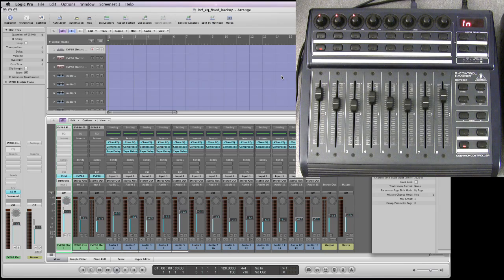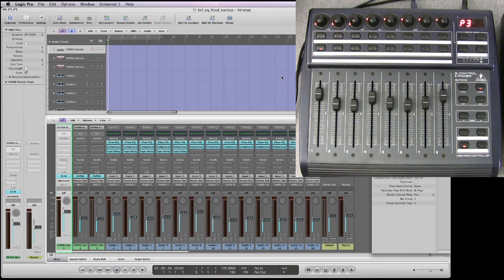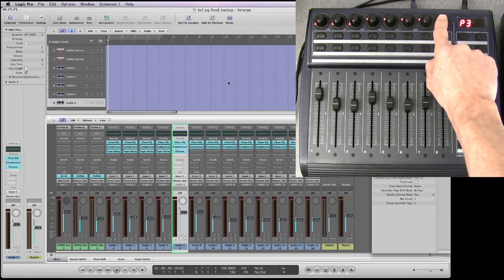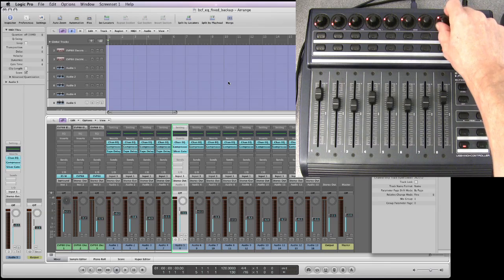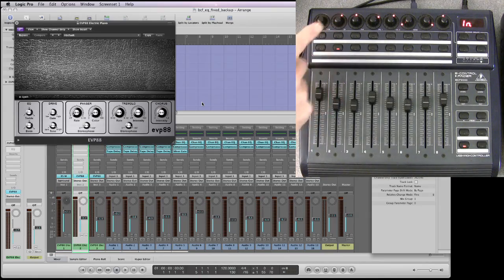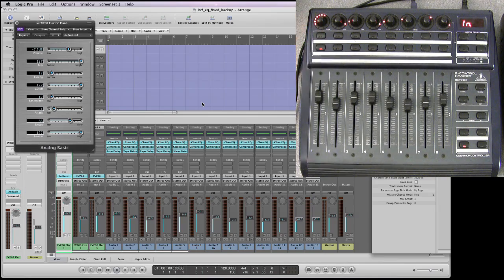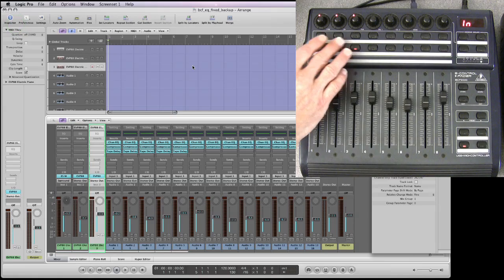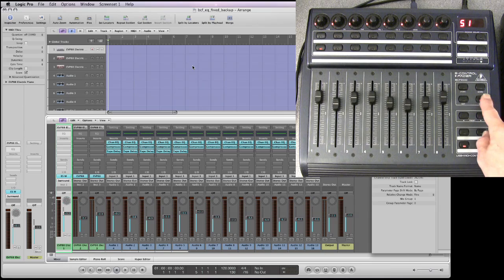Behringer BCF2000 & Logic Pro user guide - 9/16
Full featured guide to the Behringer BCF2000 B-Control with Logic Pro - extra discussion  to clarify the use of pots in instrument and plugins view